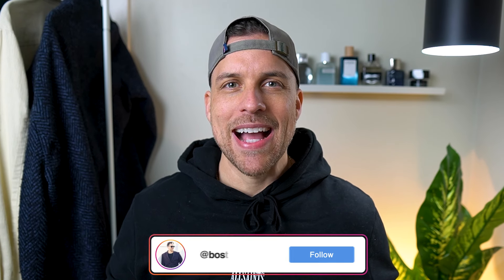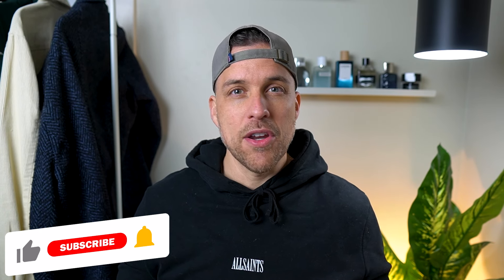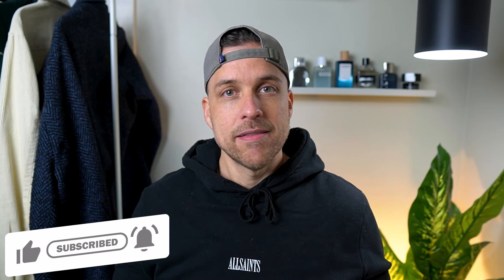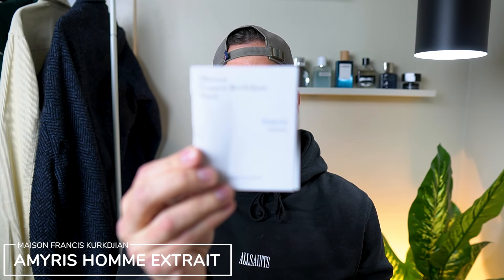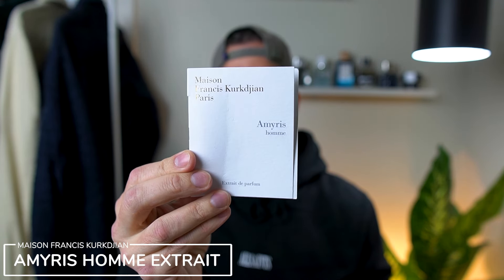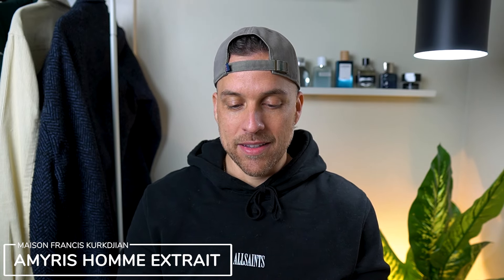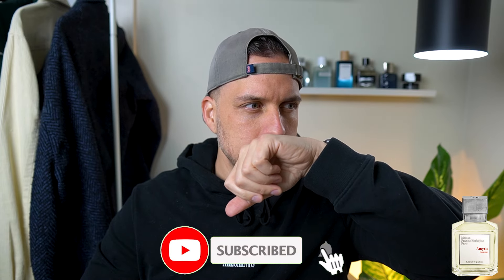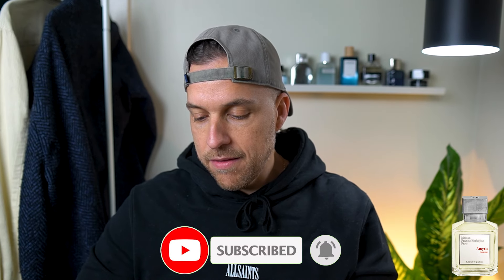Is Amyris Homme Extrait De Parfum Worth The Money?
In this video, I'll be giving my first impressions of Maison Francis Kurkdijian Amyris Homme Extrait De Parfum.

I'll let you know if this luxury fragrance is worth the money and indeed, full bottle worthy.

ALL the fragrances mentioned in this video are linked below!

Twisted Lily
(Boston10 to save 10% of your entire order!)